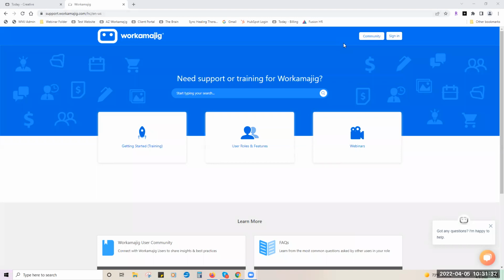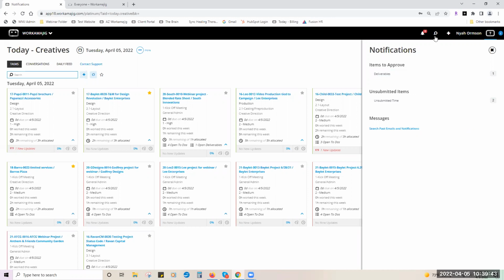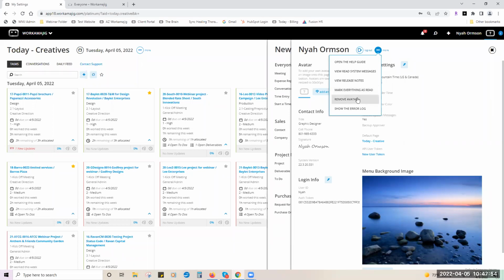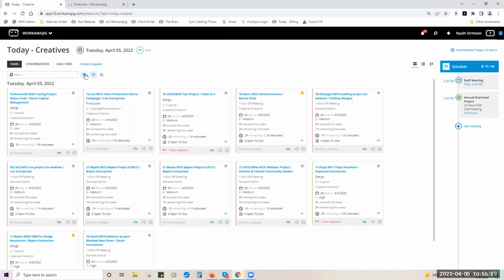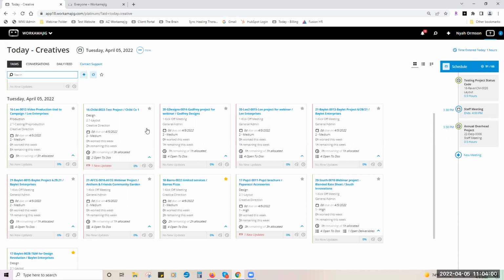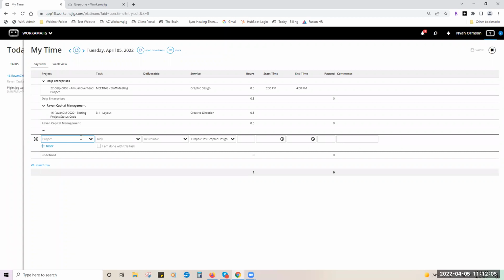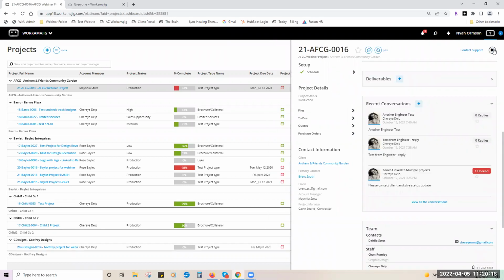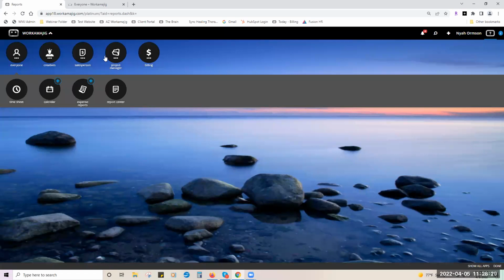Platinum for Creatives 101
Unleash your creativity with features designed to support creatives like you!